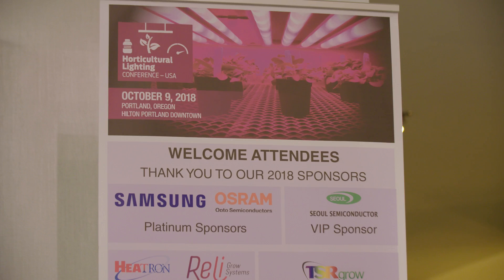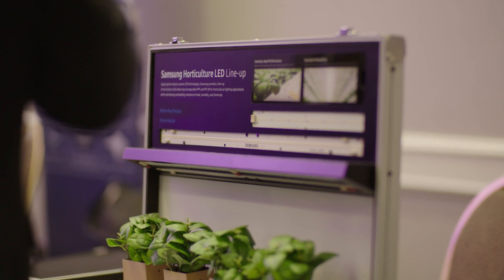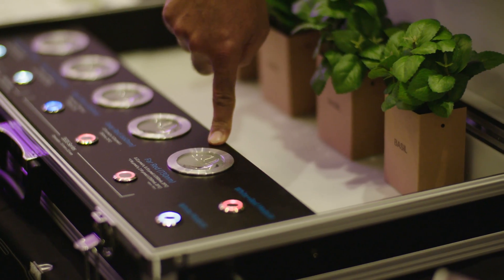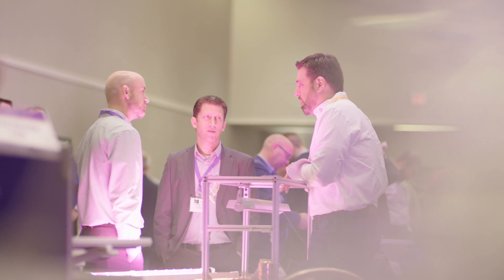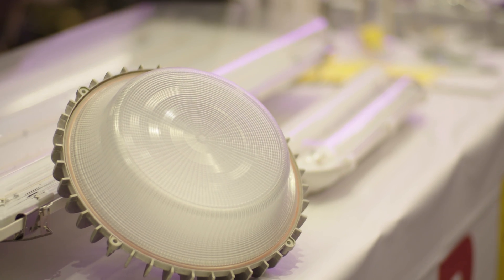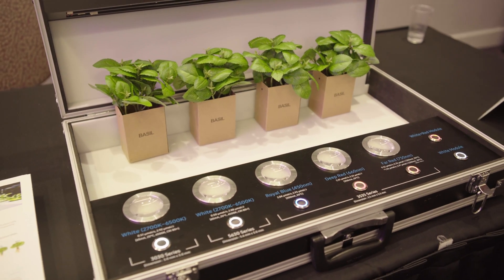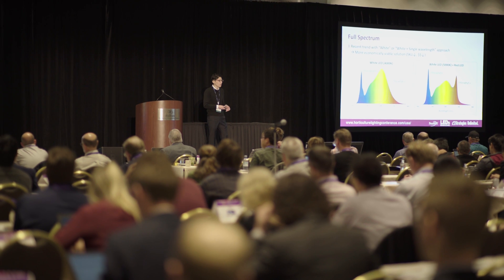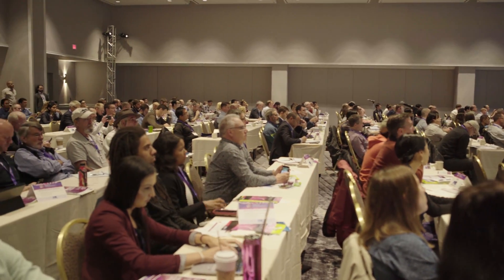Samsung at Horticultural Lighting Conference 2018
We presented our packages and modules for horitculture lighting at the Horticultural Lighting Conference last month in Portland, USA.

Take a look now!